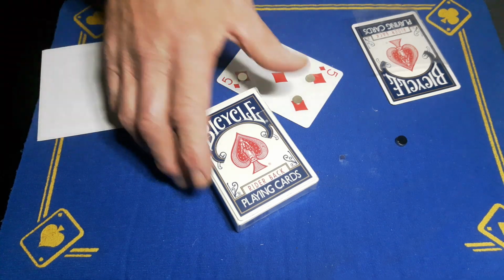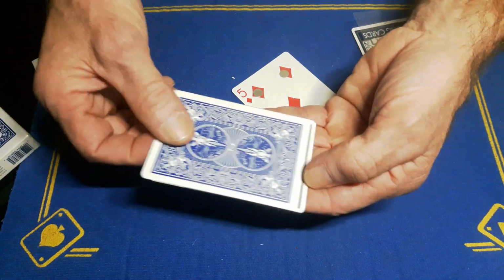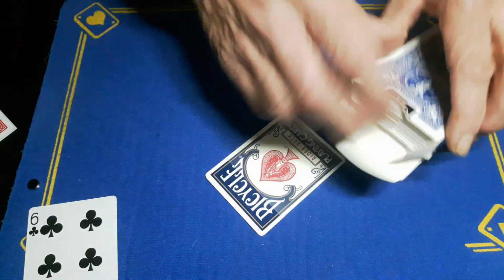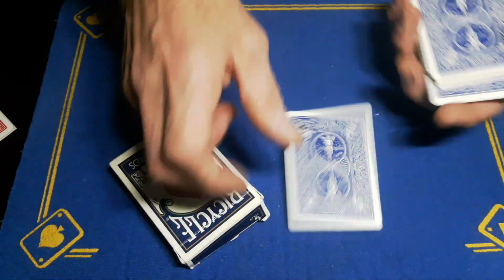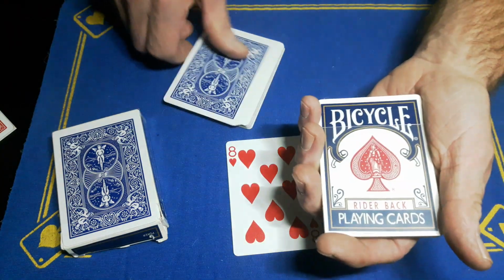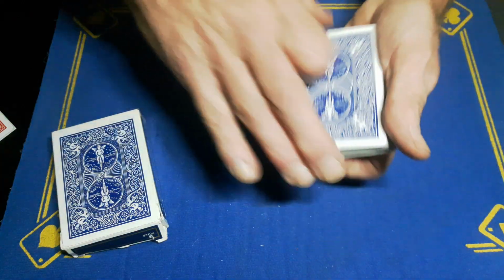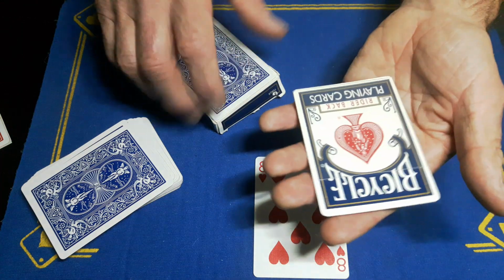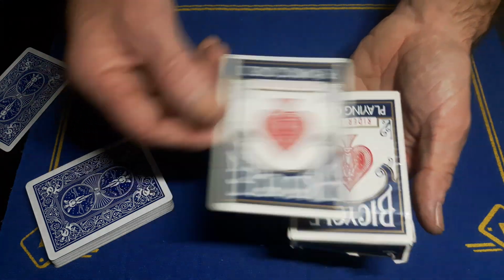"HOLELY" fantastic gimmick card trick tutorial/signed card to impossible location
card tricks revealed

card tricks, magic tricks and more

roughing stick

(gaffed10)